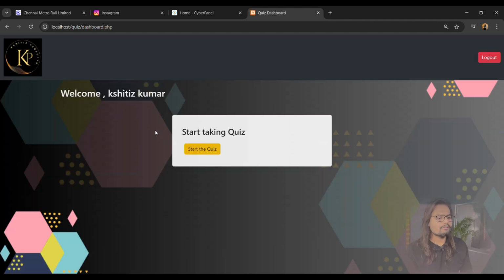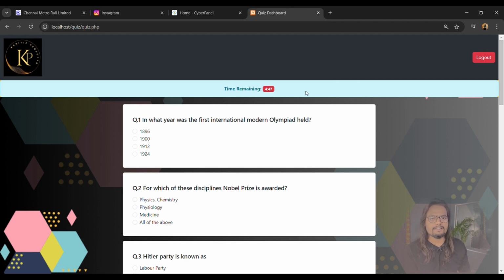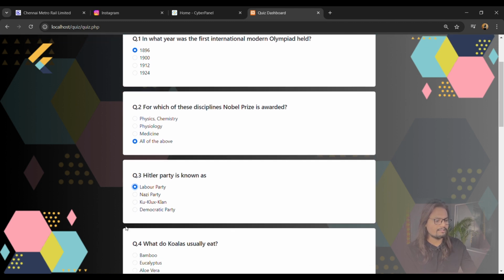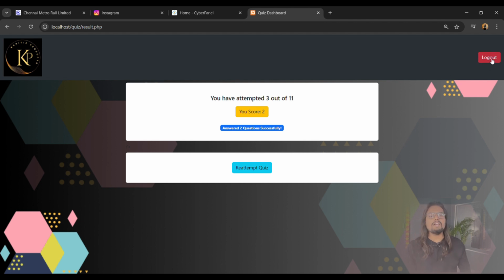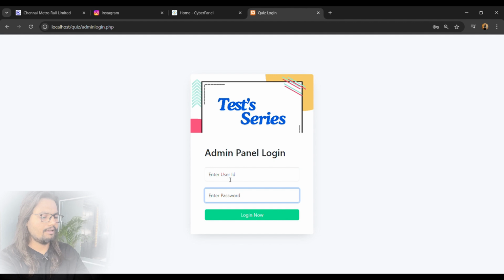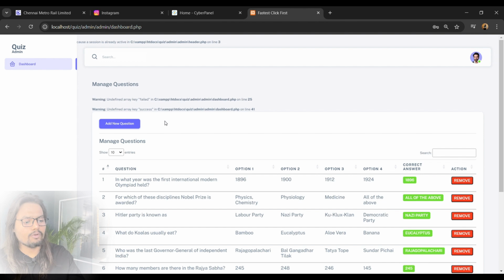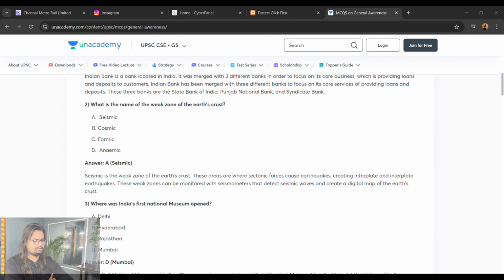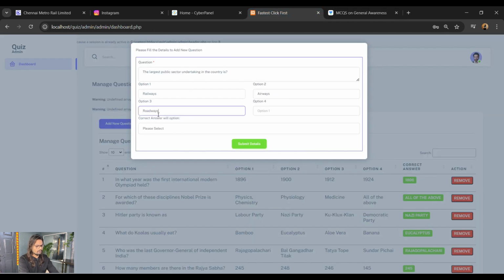Online Quiz Management System in PHP and Mysqli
Welcome to this detailed tutorial on building an Online Quiz Management System using PHP and MySQLi. In this video, we'll guide you step-by-step through the entire process of creating a fully functional quiz platform where admins can create quizzes, manage questions, and track users’ performance, while users can participate in multiple-choice quizzes and get instant results.
Key Features:
Admin dashboard for managing quizzes and users
User registration and login functionality
Question management: add, edit, delete questions
Timer-based quizzes with multiple attempts
Instant scoring and result analysis
Secure database handling using MySQLi
Clean and responsive UI using HTML, CSS, and Bootstrap

this is the github link where you will get the source codes to embed in your current project...